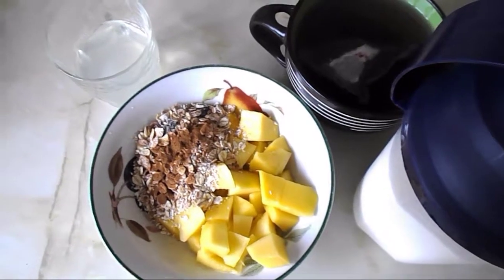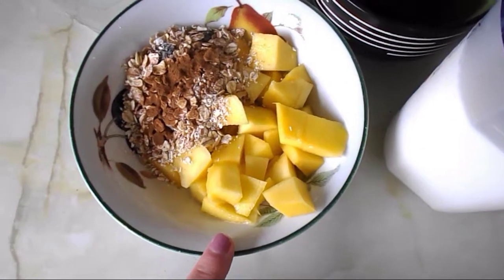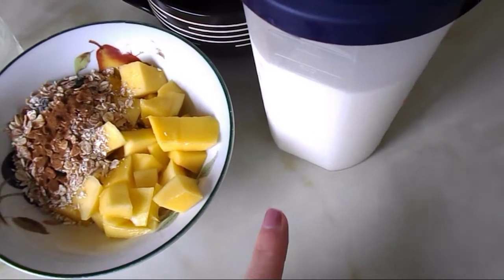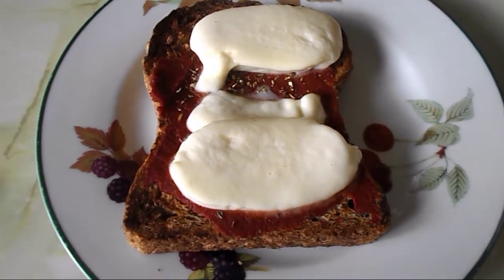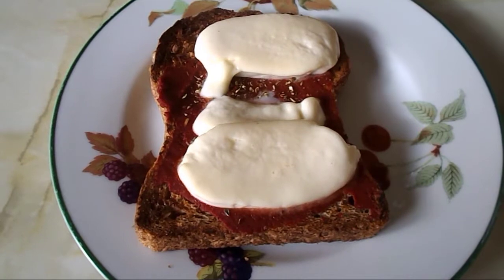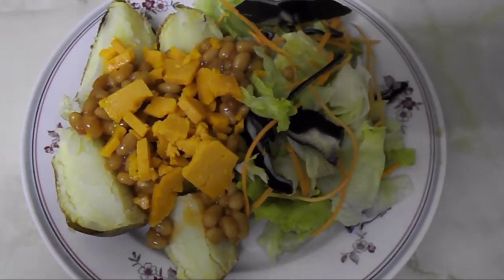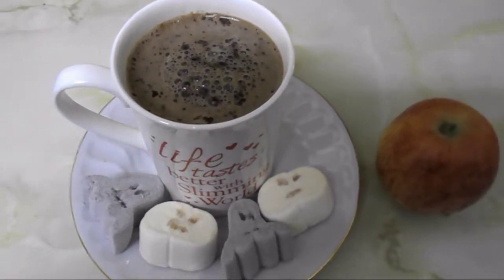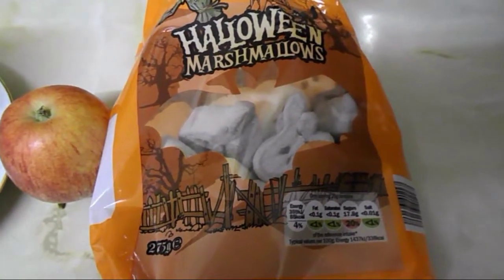Food diary Saturday 14.10.2017, Slimming World, Breastfeeding 1 week old baby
Food diary summary:
HEA - 50g Mozzarella
HEA - 30g Red Leicester
HEB - 40g Really Nutty Muesli (Lidl)
Syns  - 10 1/2